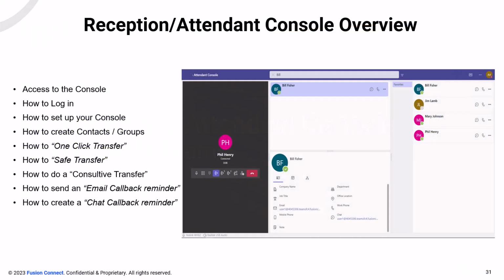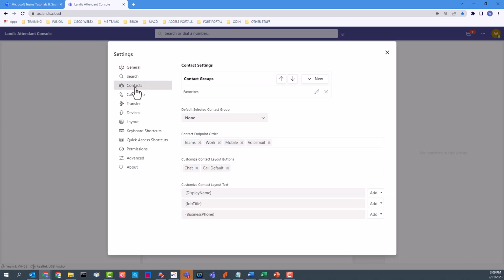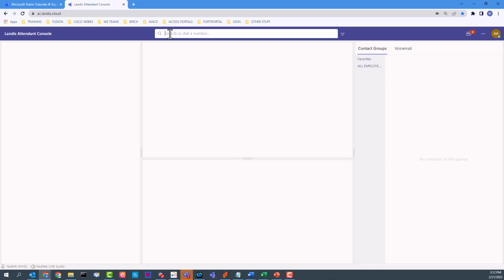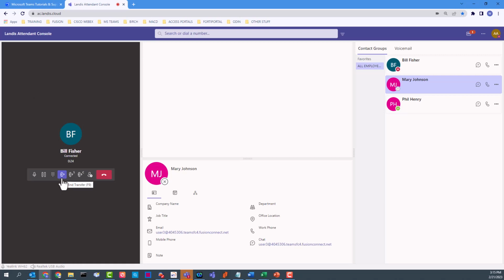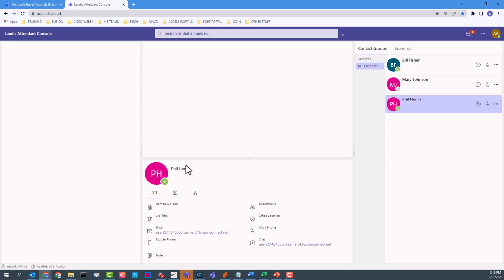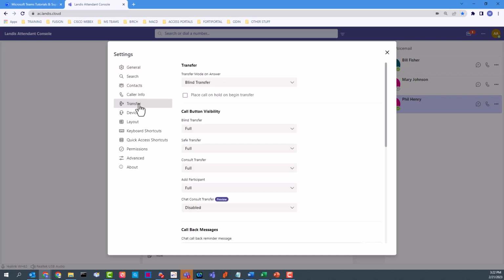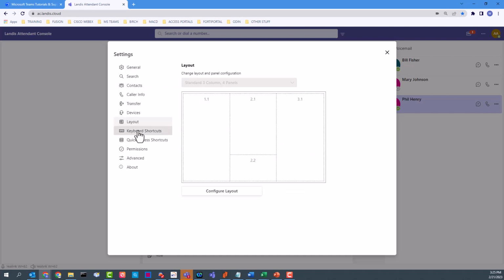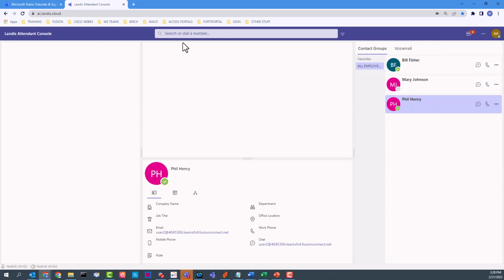Receptionist/Attendant Console for Microsoft Teams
In this video, learn how your Fusion Connect Microsoft Teams add-on service: "Receptionist/Attendant Console" can assist with managing multiple Teams calls at once, allowing multiple options to transfer calls ...such as a "one click" Transfer, how to send quick "Email Call Back Reminders" and/or "Chat Call Back Reminders" directly from your Receptionist Console!

00:00 Intro
00:46 How to log in
01:48 How to set up/configure your Console
03:47 How to create Contacts / Contact Groups
06:18 How to “one click - Blind Transfer”
07:11 How to “Safe Transfer”
08:06 How to do a “Consultive Transfer”
09:11 How to send an “Email Callback reminder”
09:50 How to create a “Chat Callback reminder”
10:50 Settings Options: Setting your Transfer default option, edit your Chat Call Back Message and/or your Email Call Back message
12:20 Setting your Audio device for incoming calls
12:58 Keyboard Shortcuts
13:25 Quick Access Shortcuts
14:00 Permissions
14:26 Advanced Settings /setting Number Normalization Rules for International dialing